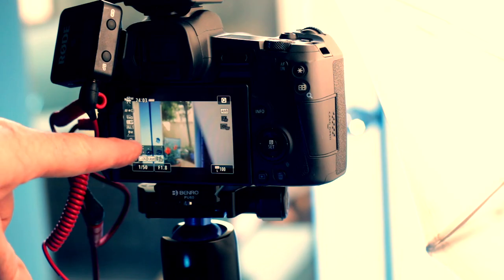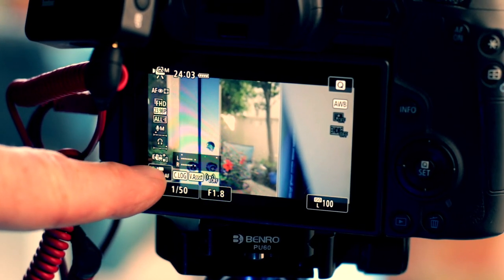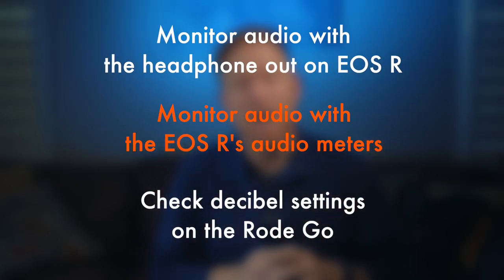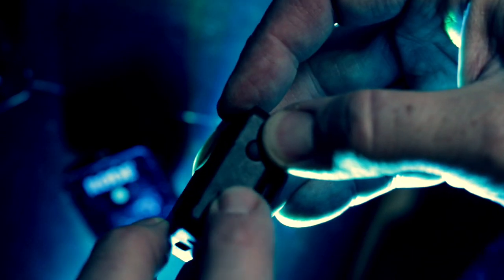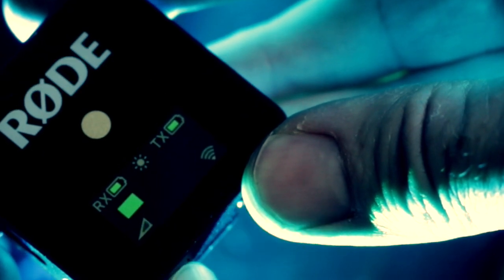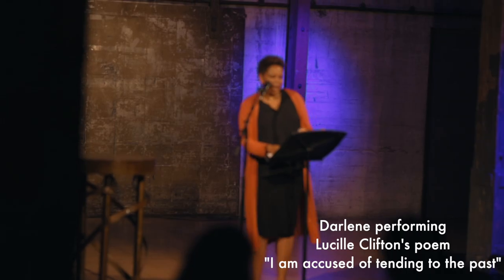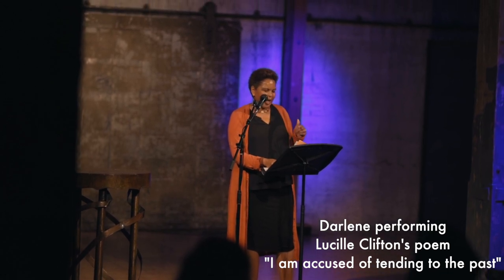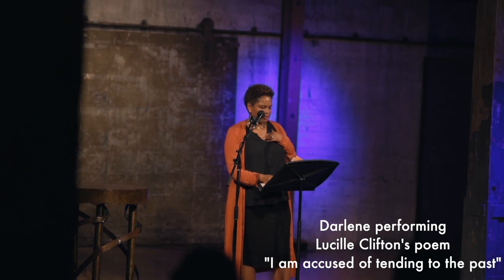3 Mistakes I Made with the Rode Go Wireless Mic & the Canon EOS R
What audio mistakes have you made or what audio lessons have you learned?

Recently, I've been loving the Rode Go Wireless Mics and how easily they pair with my vlogging and filmmaking work using the Canon EOS R. However, i've made a couple of mistakes that you can easily avoid to improve your audio and overall filmmaking or video performance. Check out this video and leave a comment - what are some key audio tips you've found?